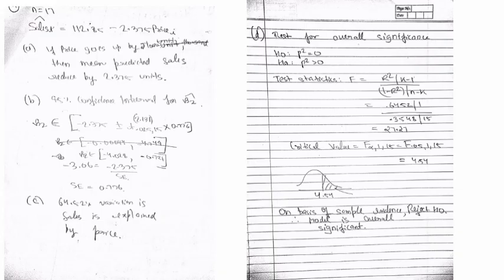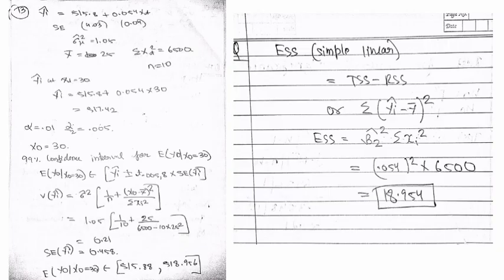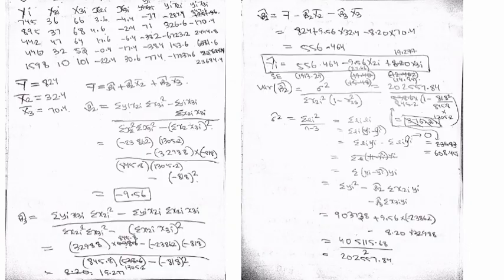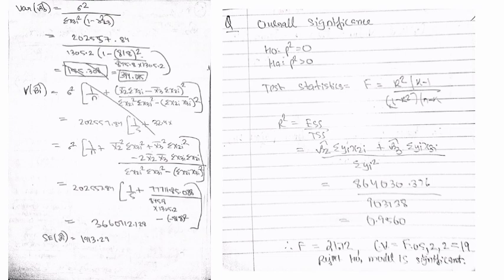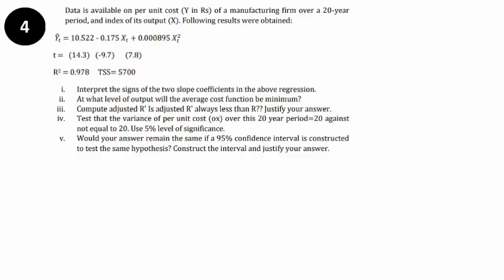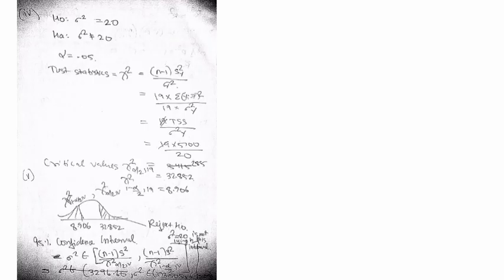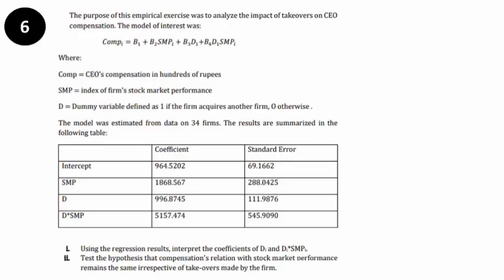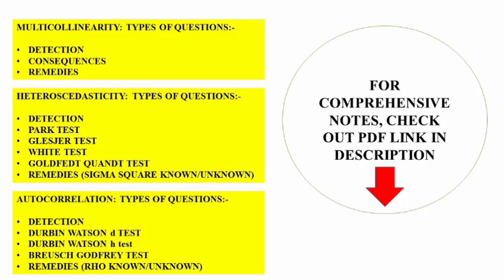INTRODUCTORY ECONOMETRICS|| SEM 4 MARATHON || 6 QUESTIONS MEI SYLLABUS SAMAPT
B.A. Honours Economics